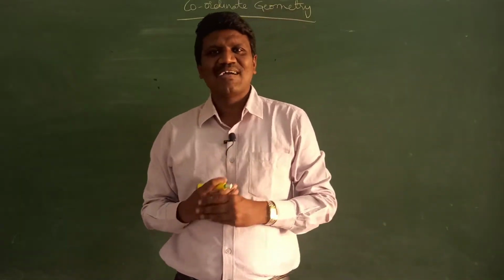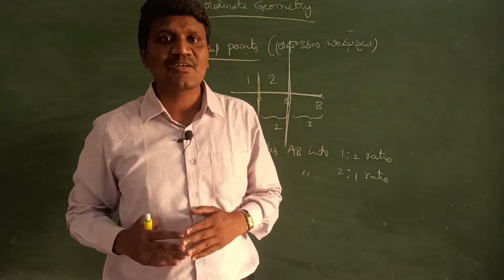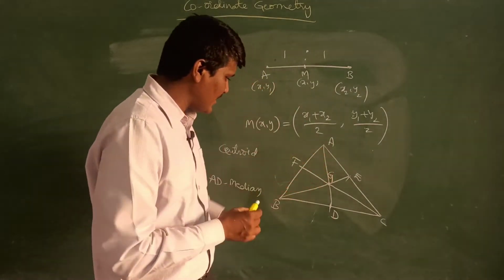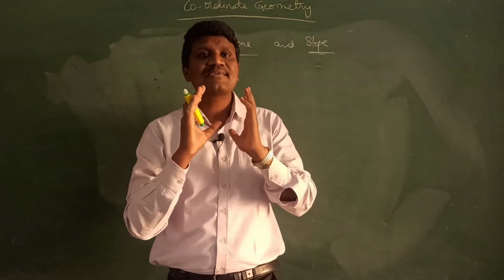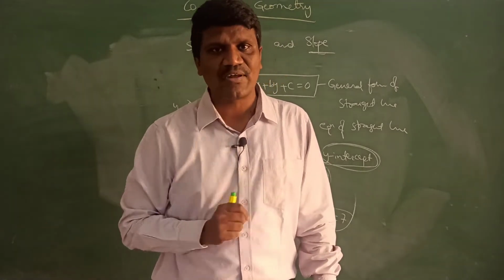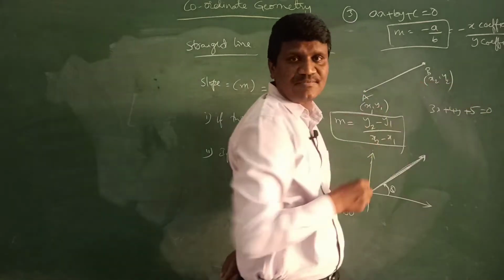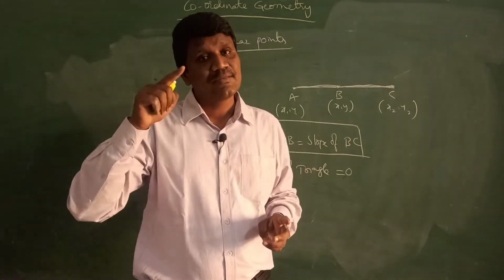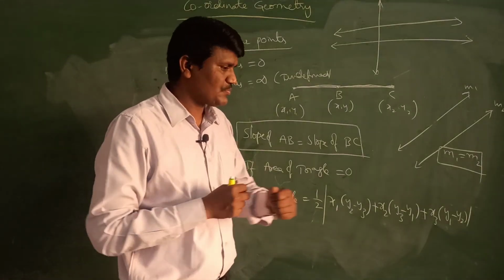L-7||CO-ORDINATE GEOMETRY 2 ||Slope, collinear, trisectional points|| POLYCET||by Vittal Mamilla